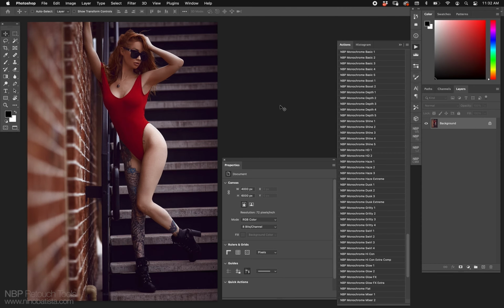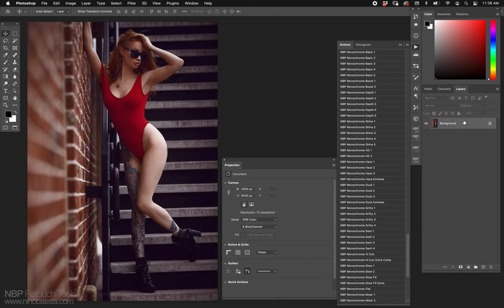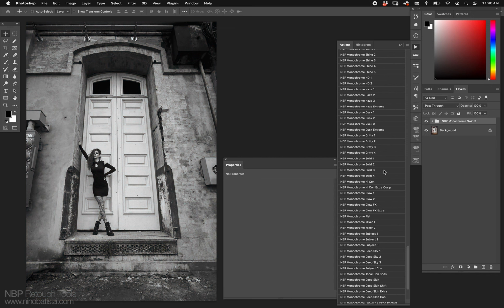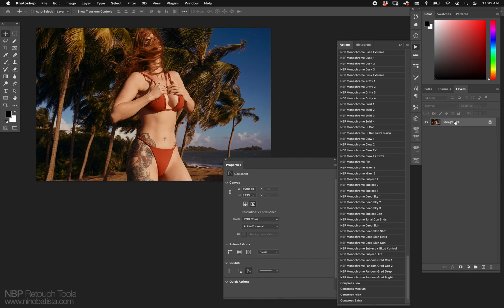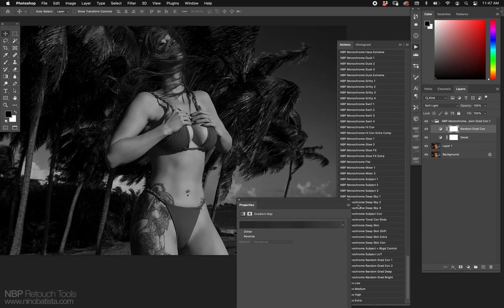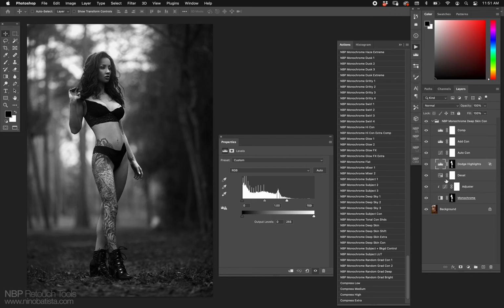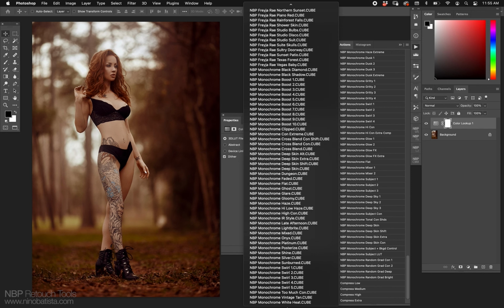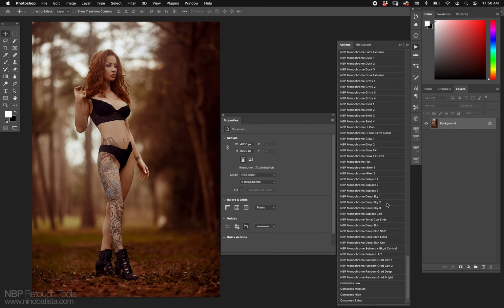NBP Actions Set 8: Monochrome Tools for Photoshop | Nino Batista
NBP Actions (and LUTs) for creative and inspiring black and white conversions in Photoshop.   Check out the video to see the endless options and exploration these Actions provide.  Plus, the LUTs can be used in your video applications, too.